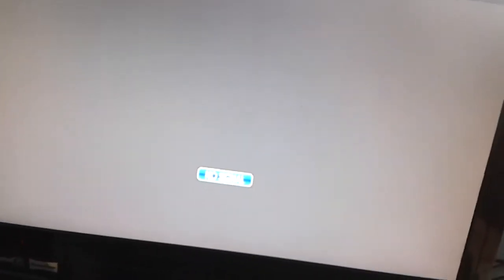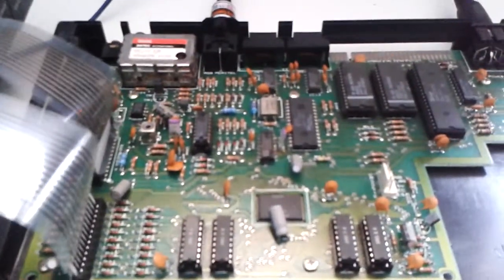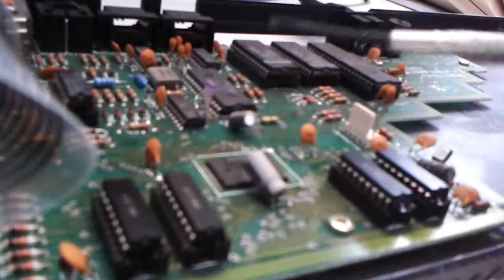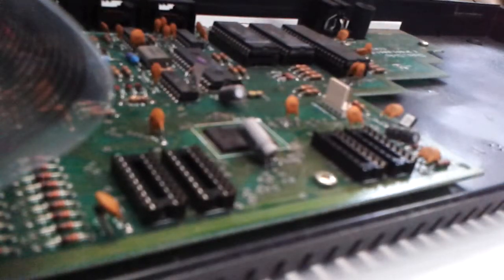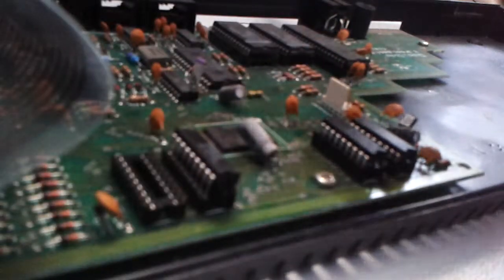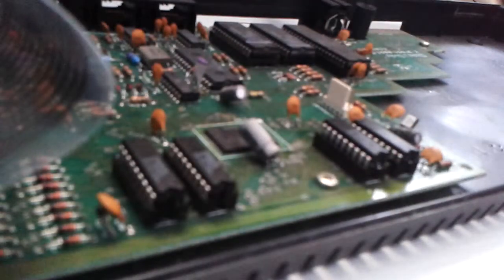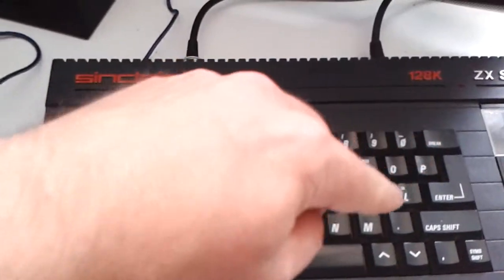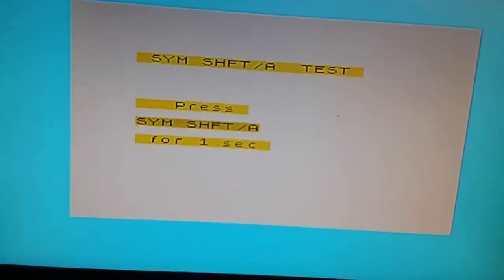ZX Spectrum +2 Repair and RAM test, how to.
In this video I swap the ram over in a Spectrum +2 because the computer developed a fault,... relive the drama of chip replacement and the thrill of performing a RAM test ;)